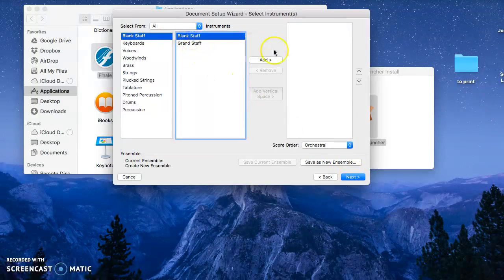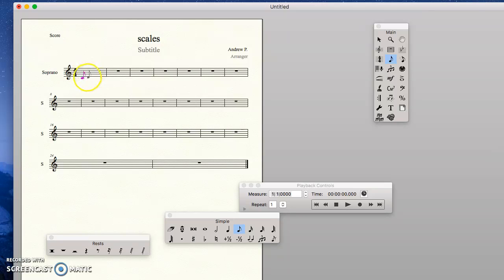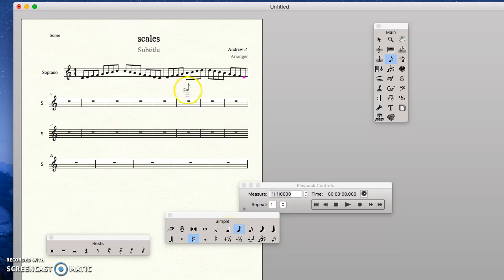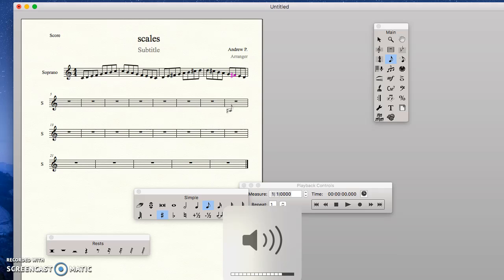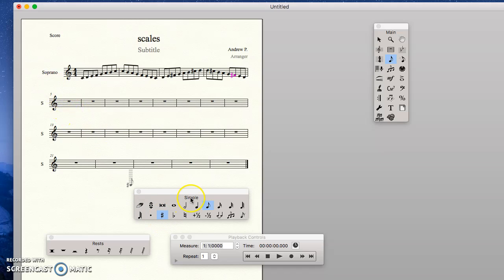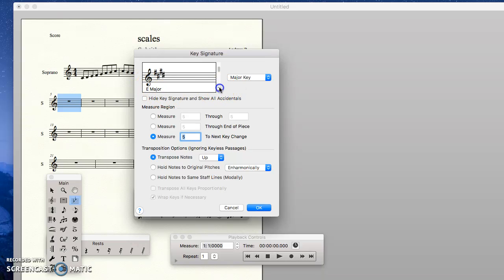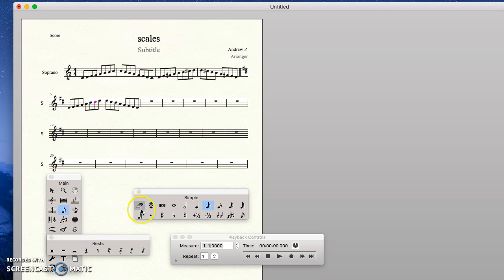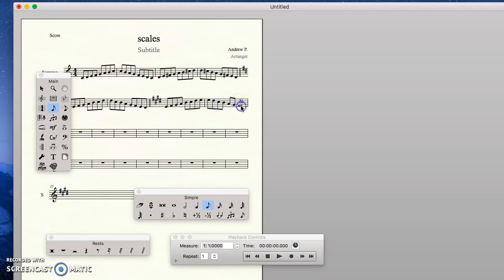music scale flipped lesson finale